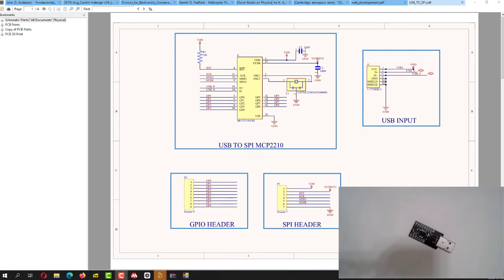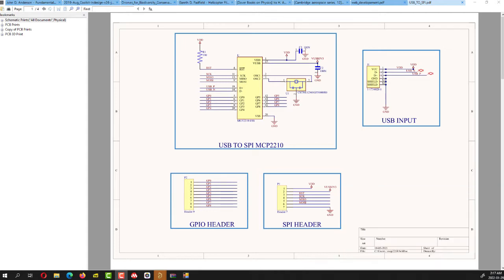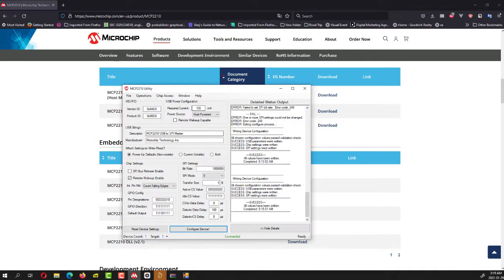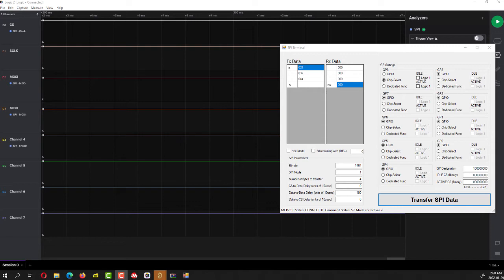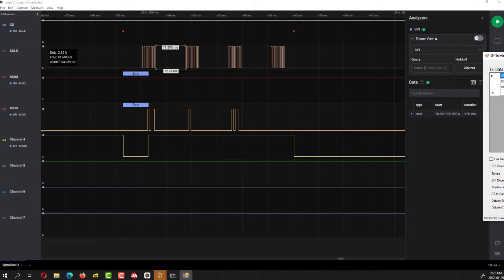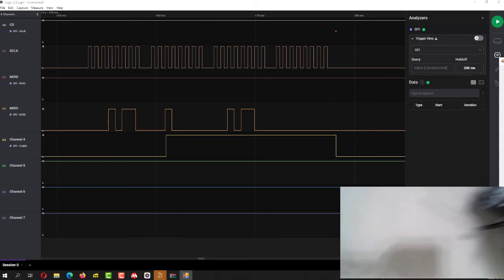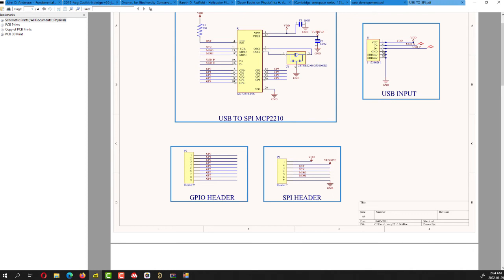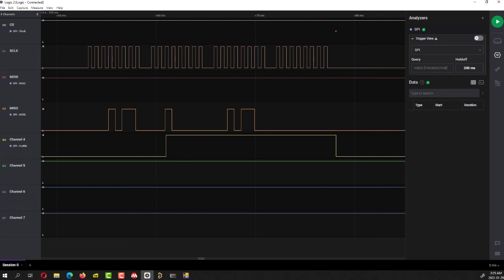USB to SPI breakout board using MCP2210 (Part 2)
In this video we fabricate the board MCP2210 and start testing the SPI protocol. Using a windows machine, we install the necessary tools provided by Microchip allowing us to interface with the board.

MCU Development Environment:
NXP - McuXpresso
Microchip - Microchip Studio

Software Tools I use:
3d Modelling and design prtotyping - 3ds Max
Rendering Engine - VRay
MATLAB